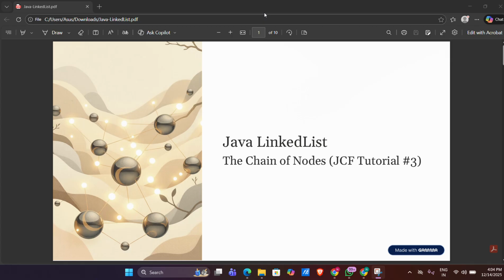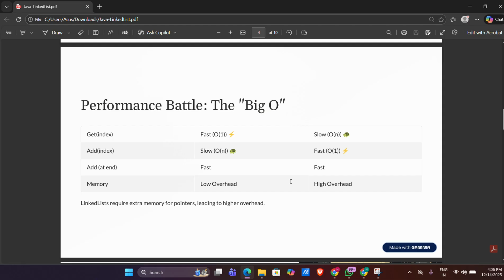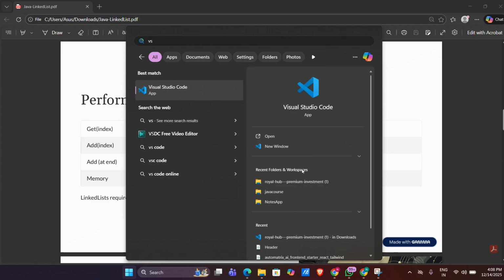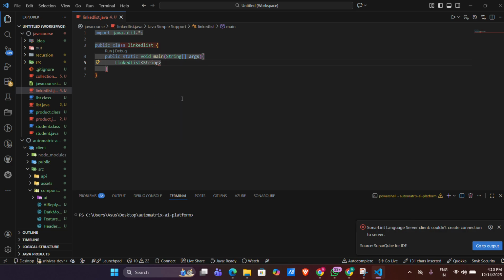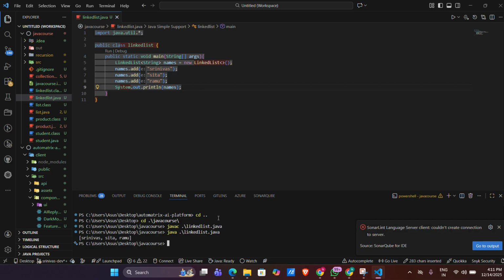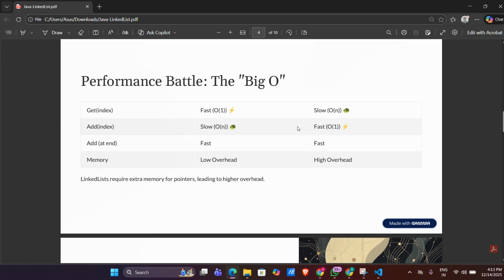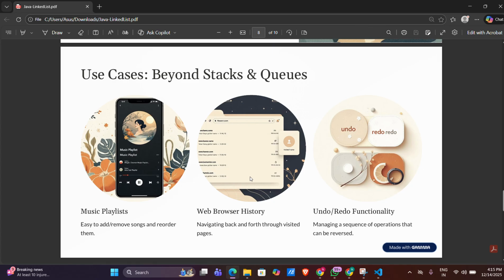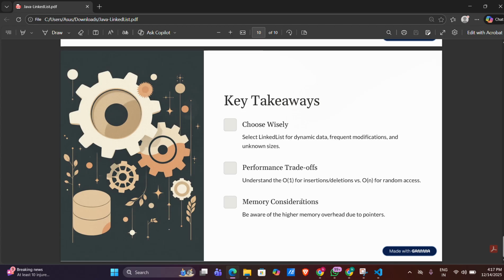ArrayList vs LinkedList in Java | Difference & Performance | JCF Tutorial #3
🥊 It’s the ultimate Battle of the Lists: ArrayList vs. LinkedList!

In Video #3 of our Collections Framework series, we challenge the default ArrayList. While it is fast for reading data, it struggles with performance when adding or removing items in the middle of a large list. Enter the LinkedList.

We dive deep into how these two lists store data in memory (Arrays vs. Nodes) and which one you should actually use in your projects.

📝 IN THIS VIDEO, YOU WILL LEARN:

Internal Architecture: Contiguous Memory (Array) vs. Nodes (Doubly Linked List).

The "Node" Concept: Understanding Data, Next Pointer, and Previous Pointer.

Performance Battle: Comparing Time Complexity (Big O) for add, get, and remove.

Code Walkthrough: How to use the LinkedList class in Java.

The Final Verdict: When to use which?

⏳ TIMESTAMPS 0:00 - The Hook: The weakness of ArrayList 1:30 - What is a LinkedList? (Nodes Explained) 3:30 - Visual Battle: Memory Differences 5:00 - Coding with LinkedList 6:30 - Performance Comparison (Big O) 8:00 - Summary Table: When to use which?